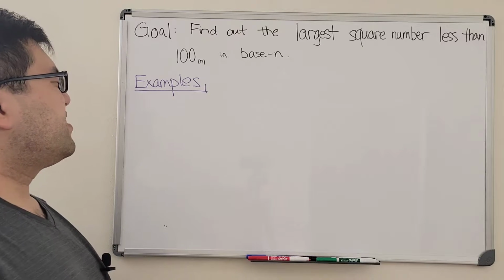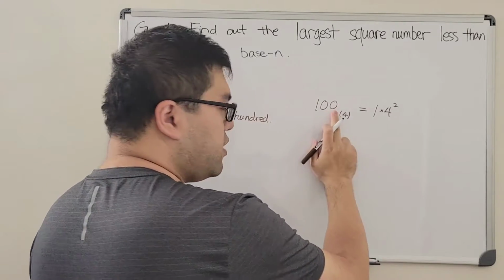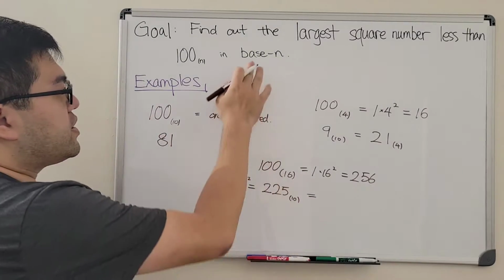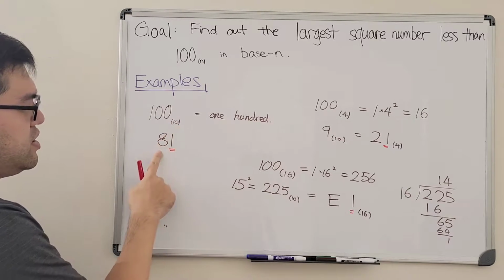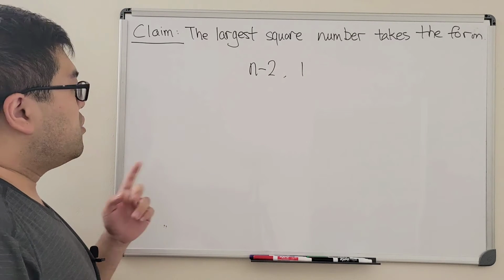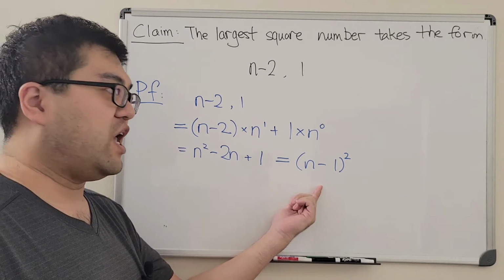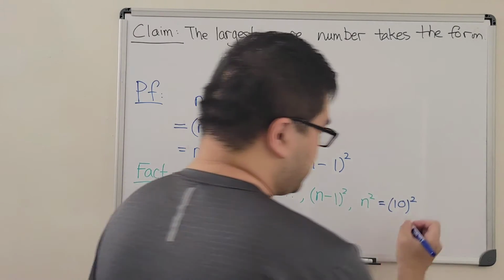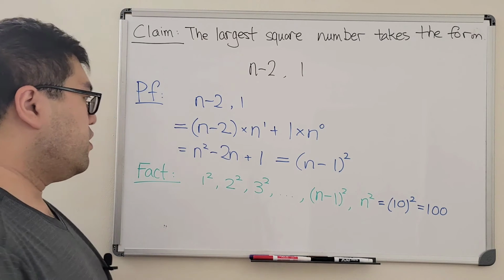[Numeral System] What's the largest perfect square with 2 digits or less?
In our common base, we know that the largest perfect square with at most 2 digits is the square of 9, a.k.a. 81. In this video, we are going to figure out what happened if we write numbers in different numeral system and try to find out if there is any general pattern for such a number.